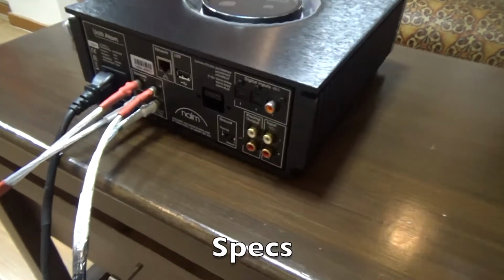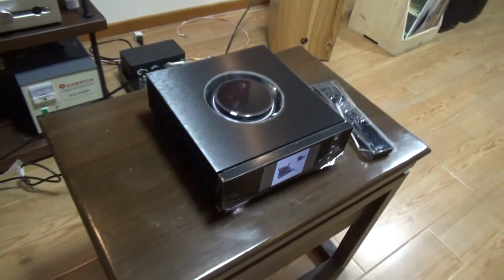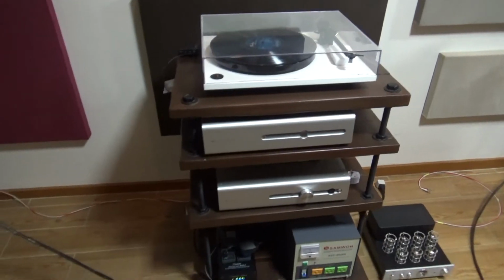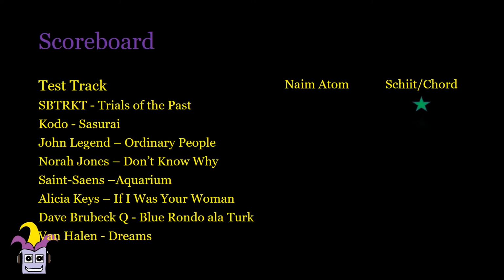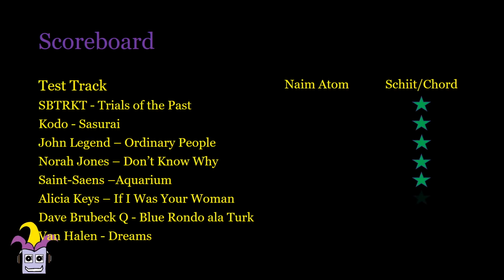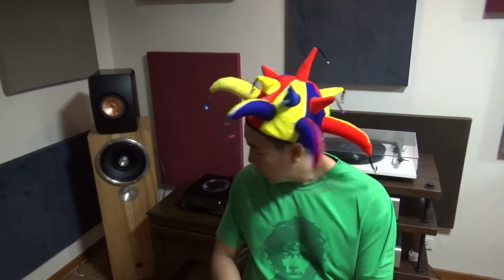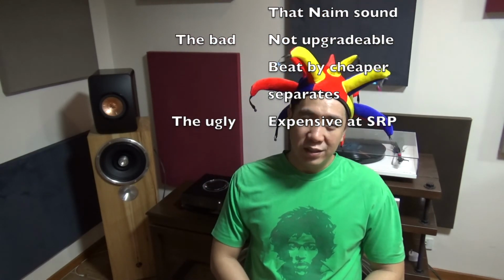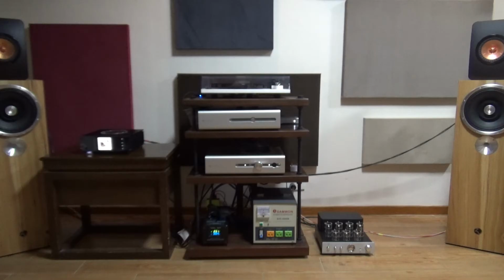Naim Atom Review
Here's a review of the Naim Atom by The Audiofool. All-in-ones are getting more popular these days, and you just need to add speakers and call it a day. Let's find out how this 3000 USD all-in-one compares against the Schiit Ragnarok and Chord Mojo combo.

Music: Opening to Oz by Otis Mcdonald, Frenchman St. by Otis Mcdonald, Flight of the Valkyries by Richard Wagner